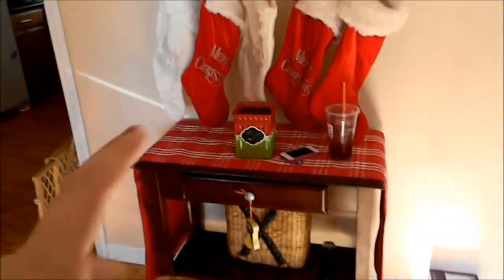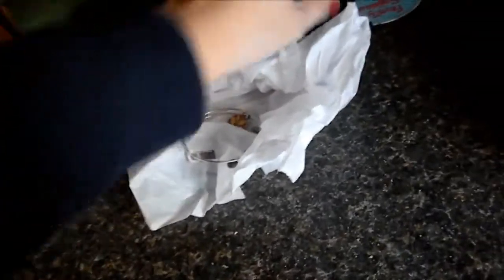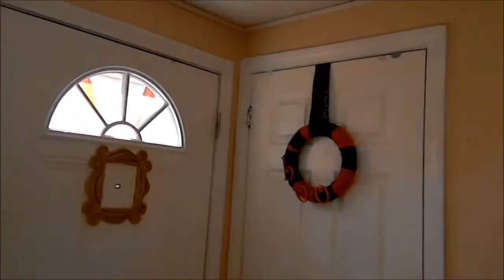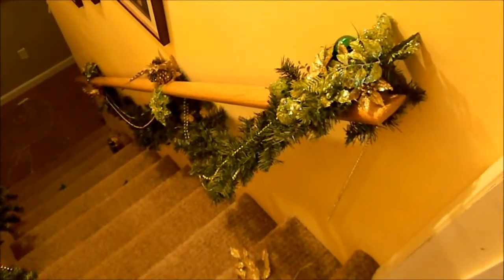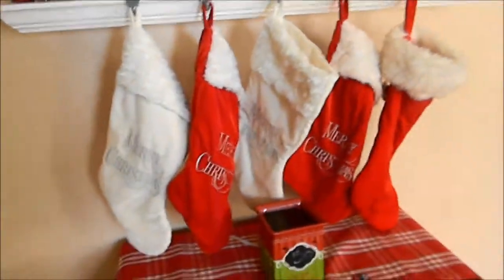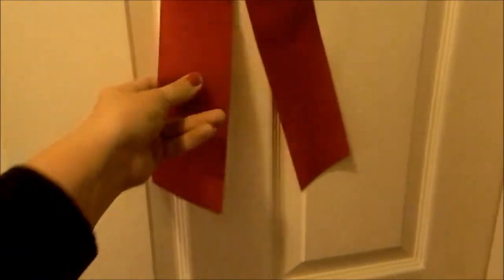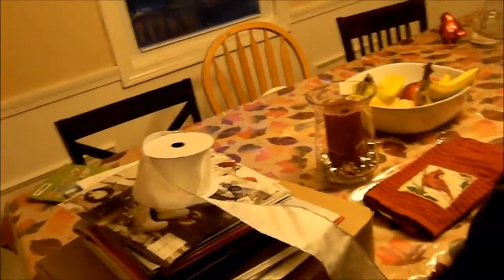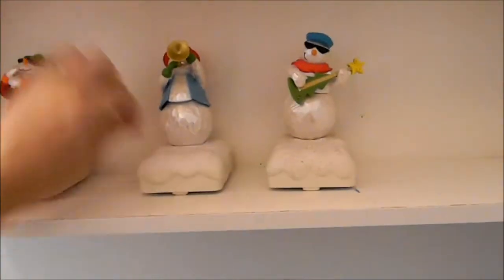Vlogidays: Decorating the Living Room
A Red, White and Silver themed Living Room...The start of our decor!